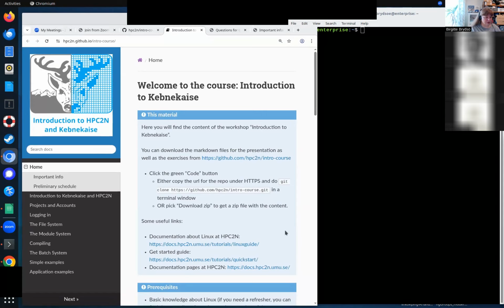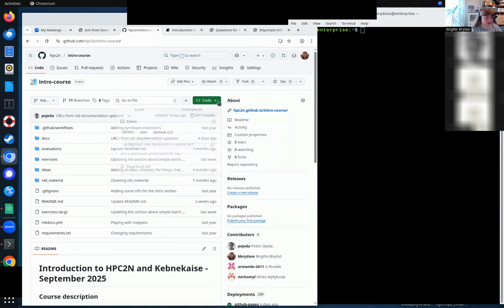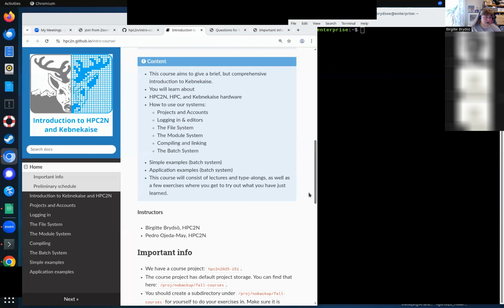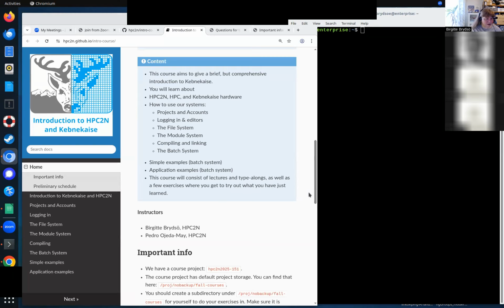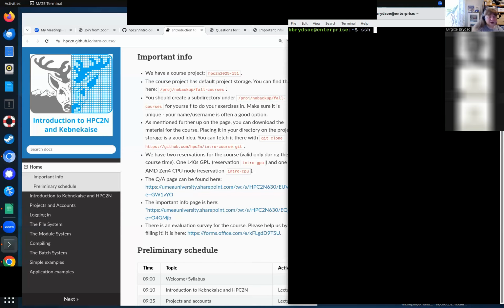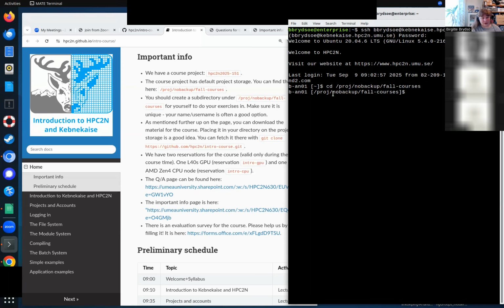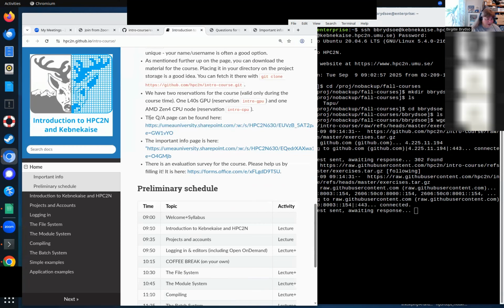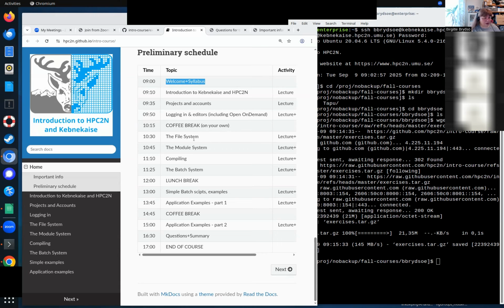Lecture 1: Introduction to the course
First lecture from the course "Introduction to Kebnekaise" which was given on 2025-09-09 by HPC2N.

This lecture is an introduction to the course.